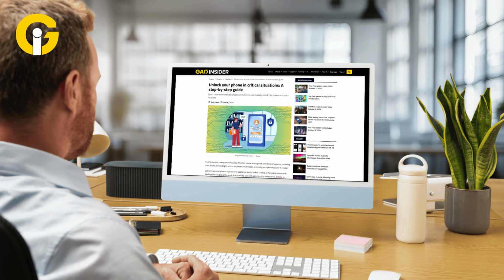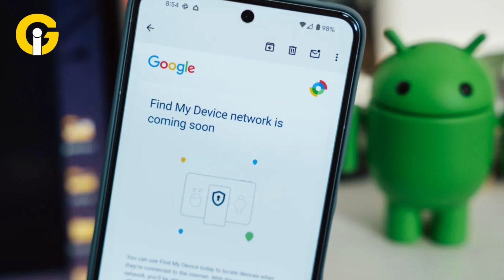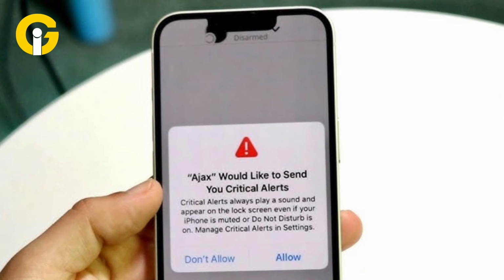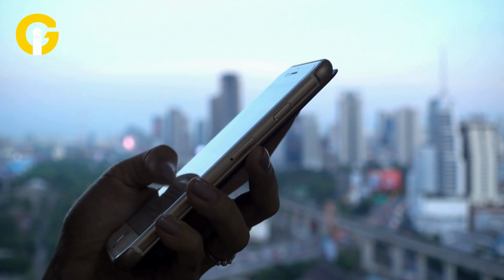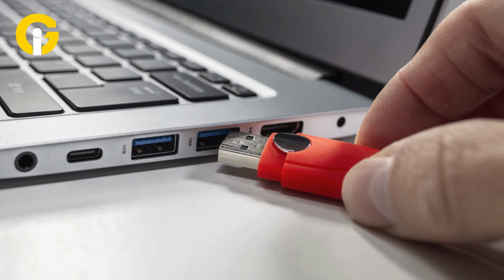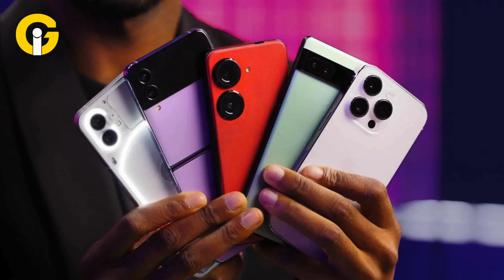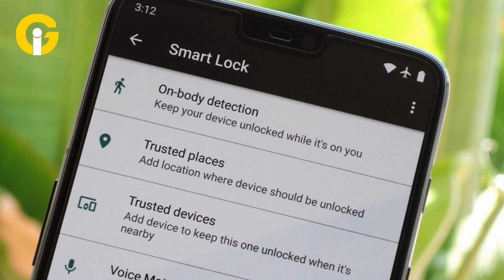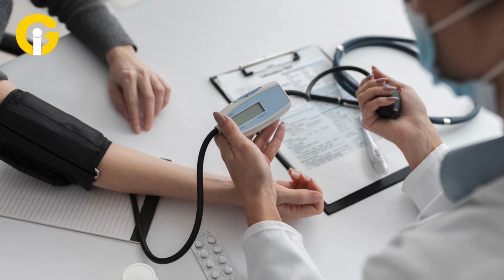How to Unlock Your Phone in Critical Situations!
Find out how to unlock your phone in critical situations with this easy-to-follow guide. Whether it's an emergency or just a tricky situation, these steps will help you regain access to your device quickly and efficiently.

Watch to learn how to stay prepared and act fast.